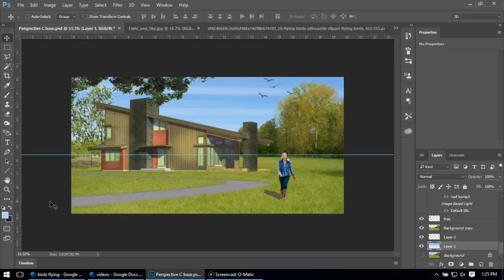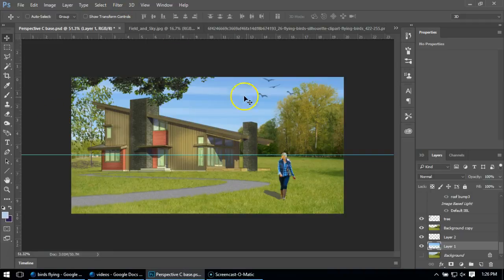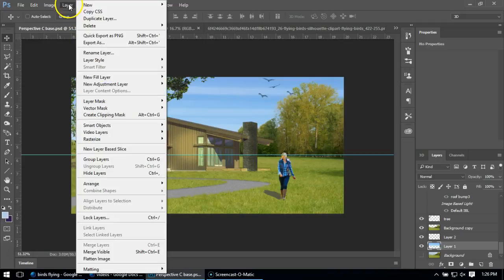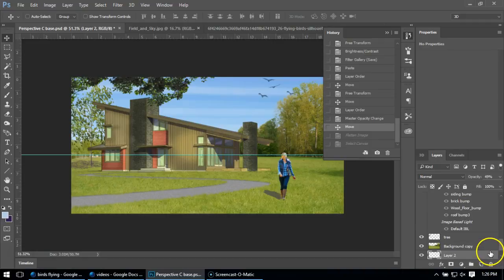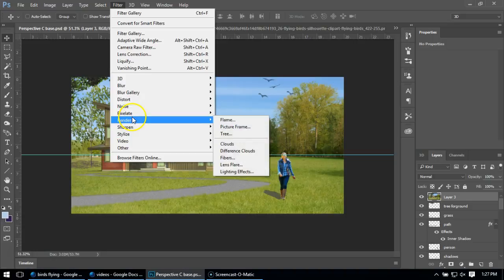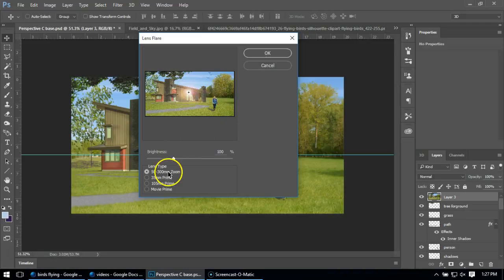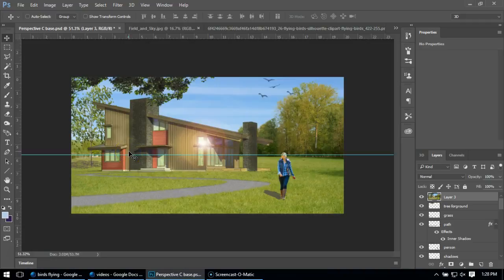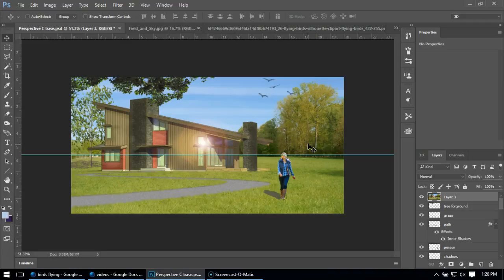Photoshop Lens Flare